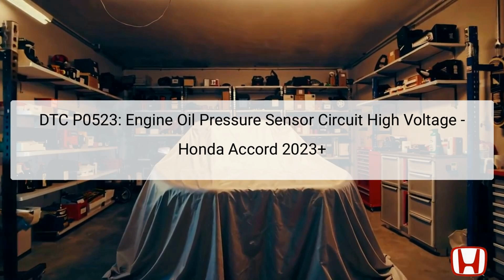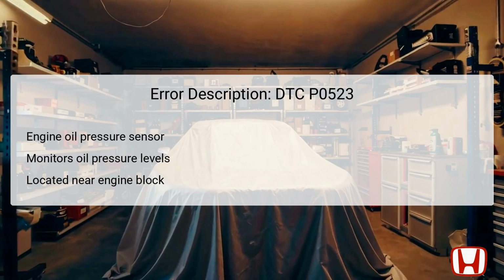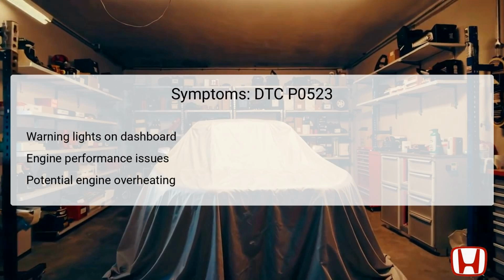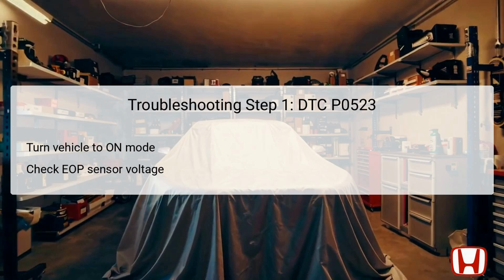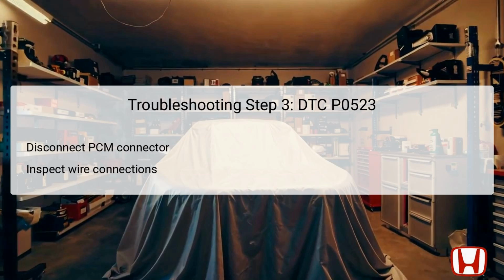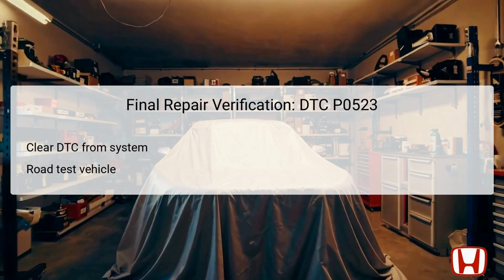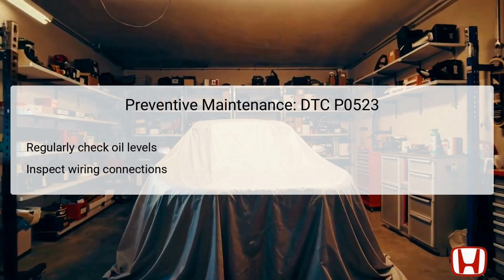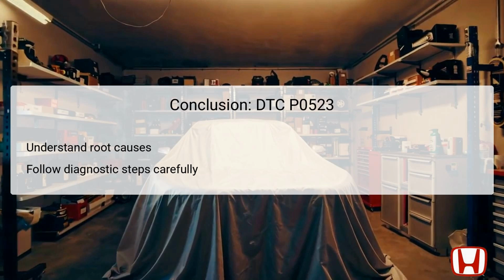DTC P0523: Engine Oil Pressure Sensor Circuit High Voltage - Honda Accord 2023+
Join the STEP Diagnostics early access list:
​ In this video, you'll learn how to diagnose and troubleshoot DTC P0523, which signals a high voltage in the engine oil pressure sensor circuit of the Honda Accord 2023 and newer models. We will guide you through identifying possible causes, recognizing symptoms, and performing hands-on diagnostic steps to accurately resolve the issue and ensure your engine's lubrication system functions properly. Additionally, you'll discover preventive maintenance tips to avoid future occurrences of this error code.